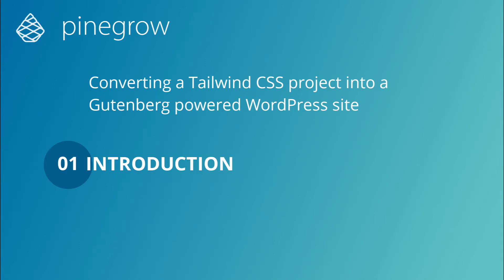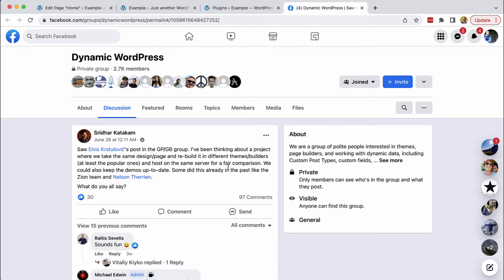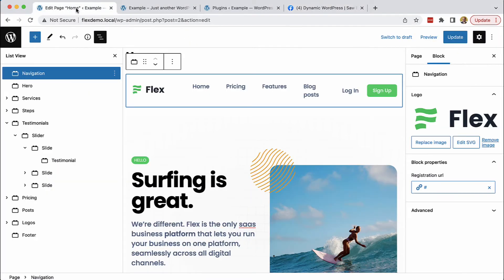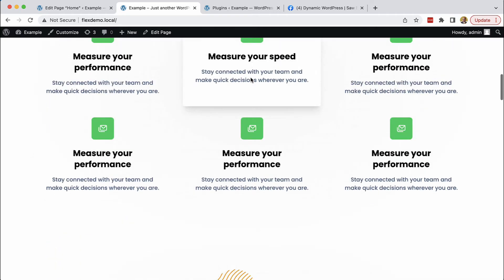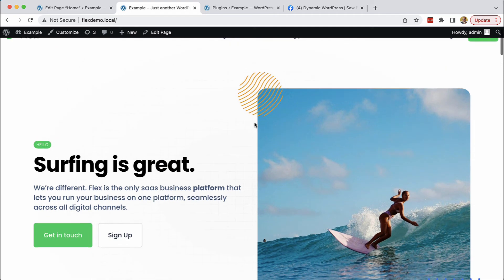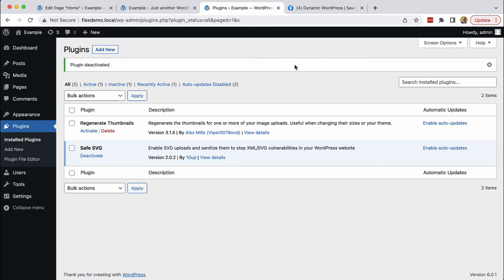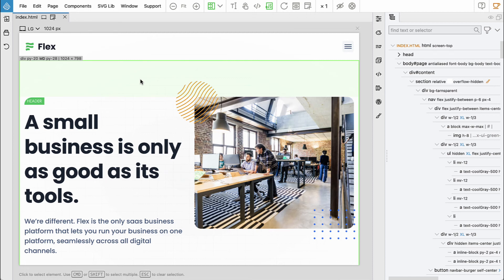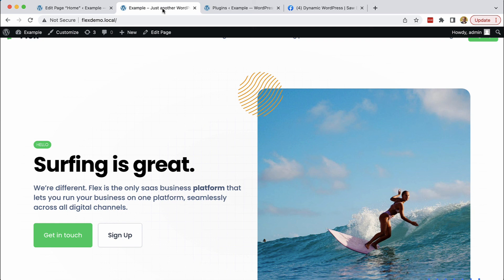01 Introduction - Flex - Creating a Tailwind CSS WordPress Theme